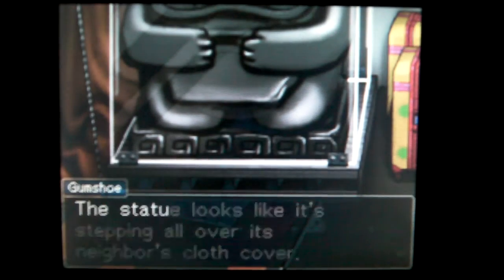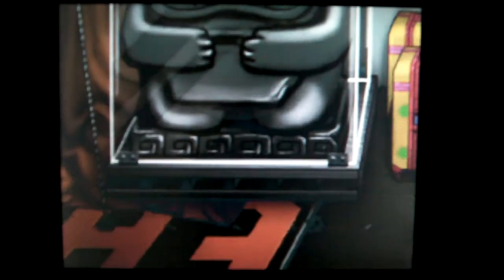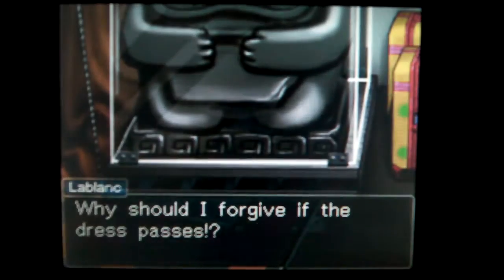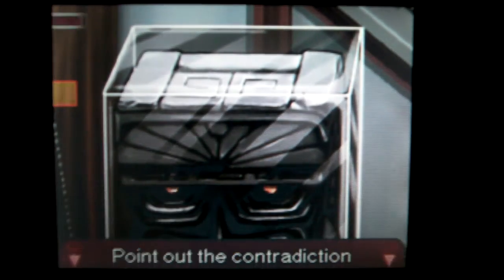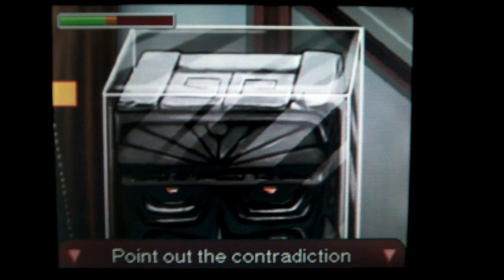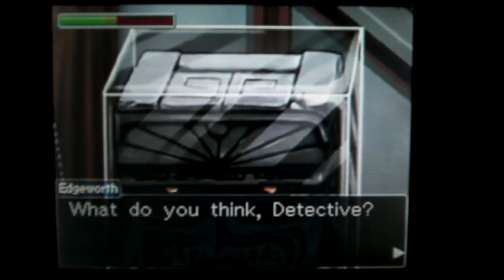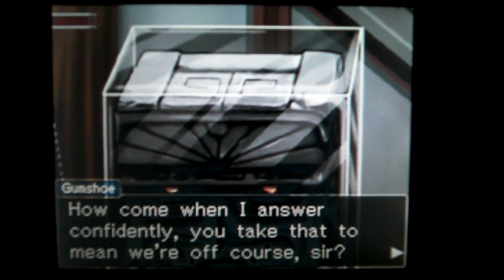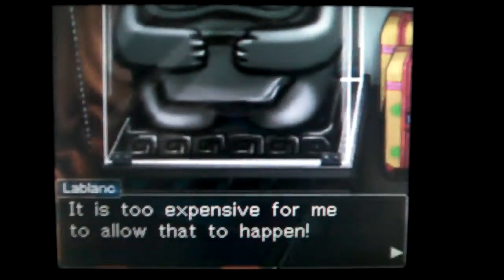Lets Play Ace Attorney Miles Edgeworth Investigations Case 2 Pt 12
not much progress